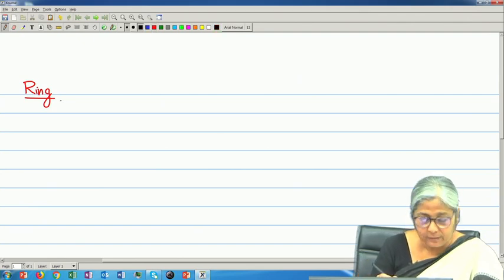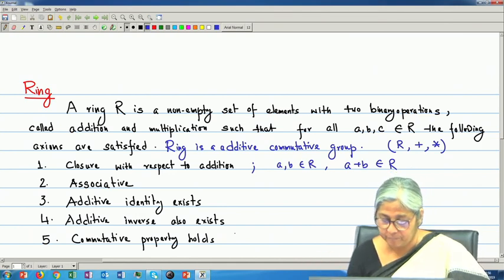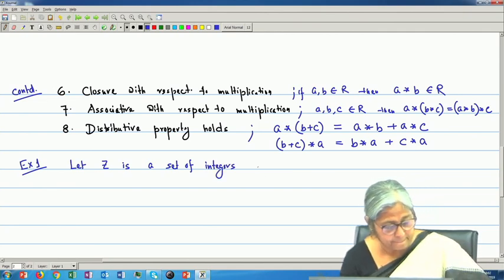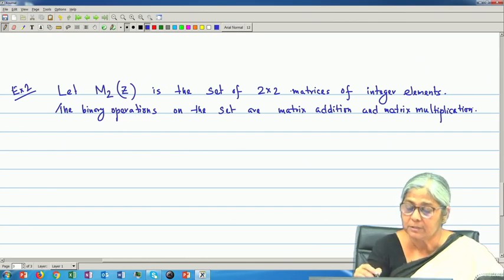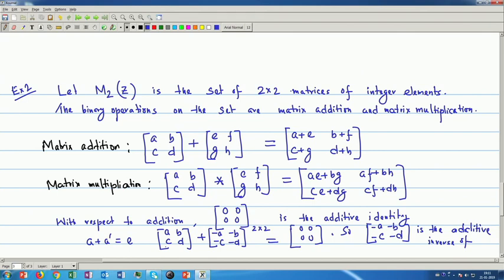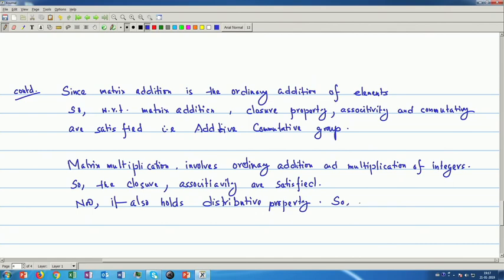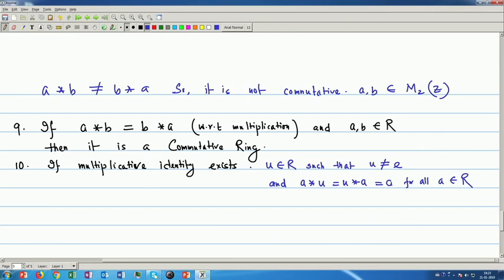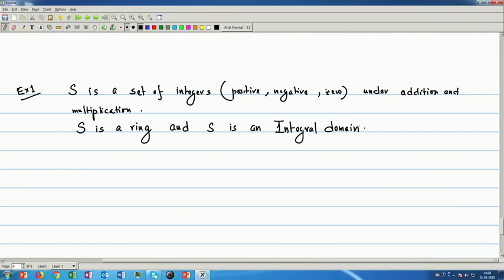Lecture 51 : Ring and Modular Arithmetic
Ring, Commutative ring, Integral domain